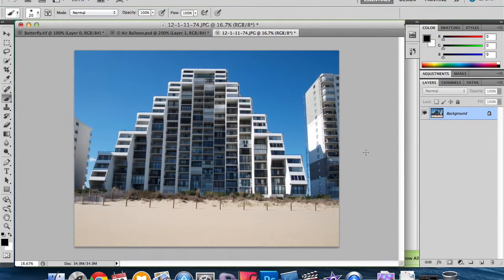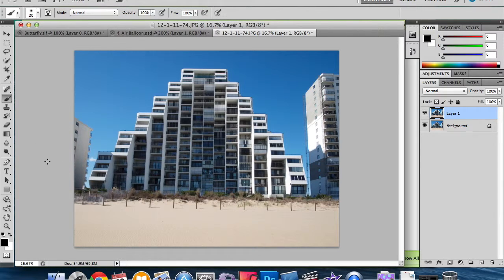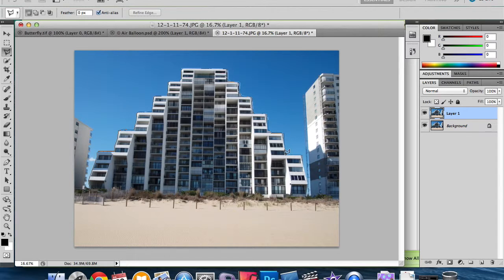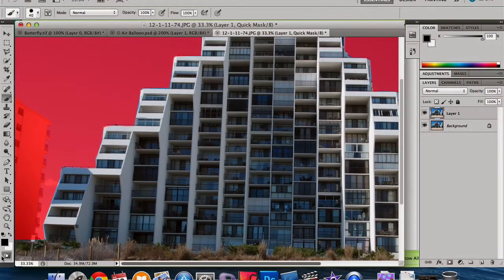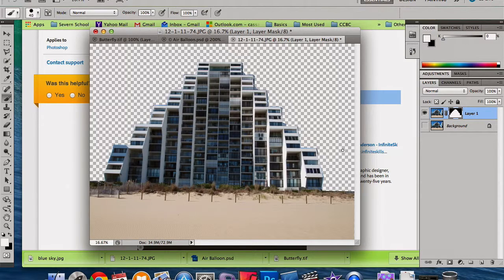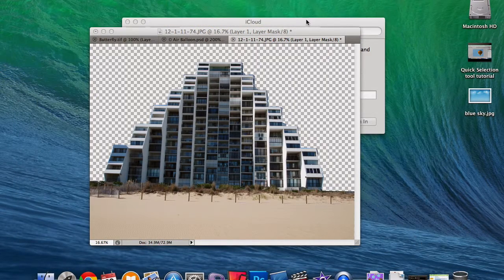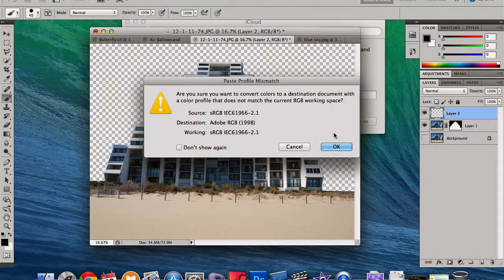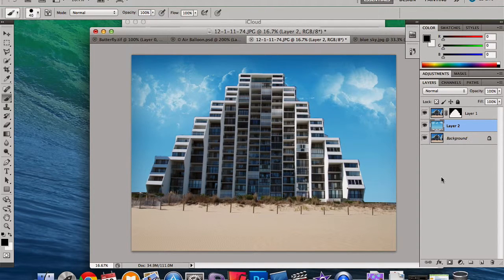How to Create a Layer Mask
Practice Tutorial for my digital arts students.